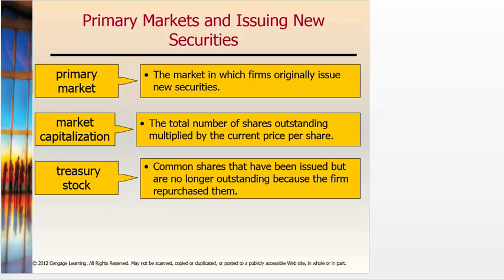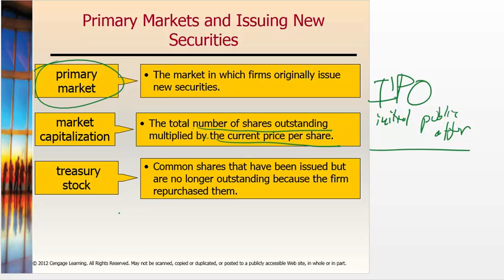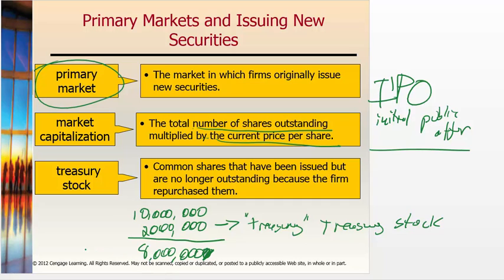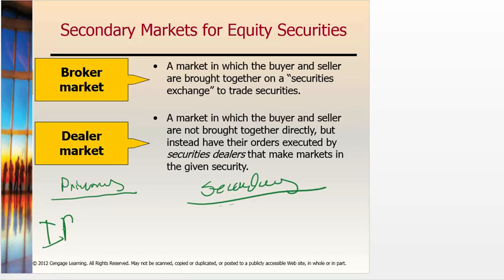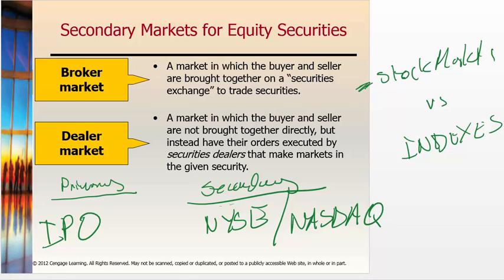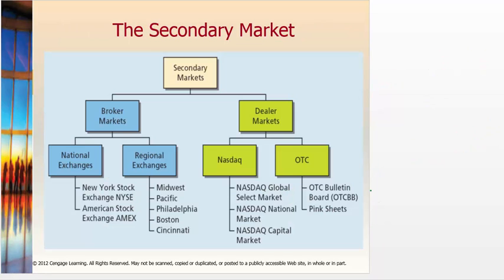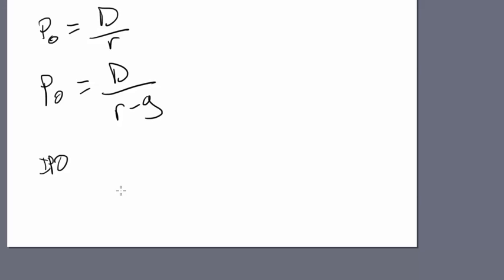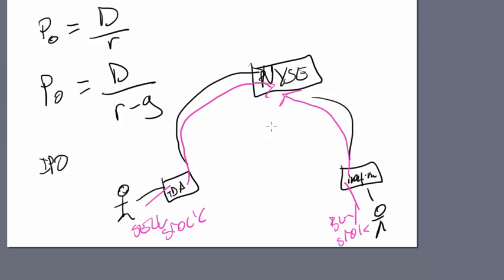finintro - microLecture 5.3